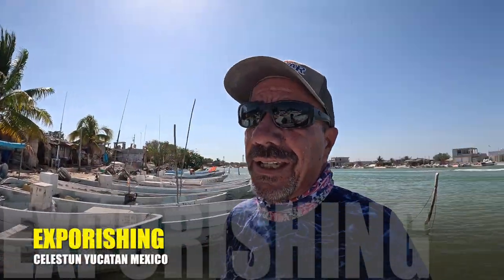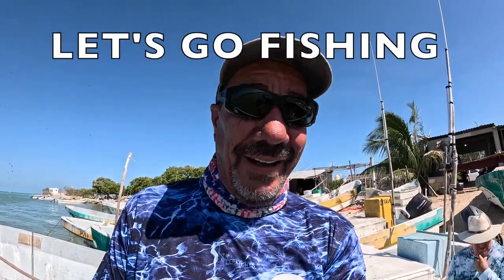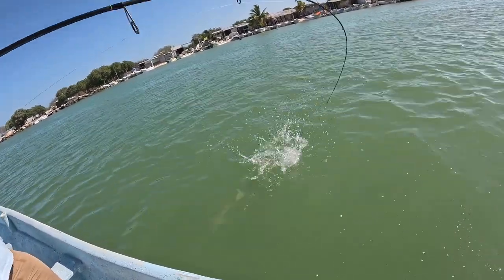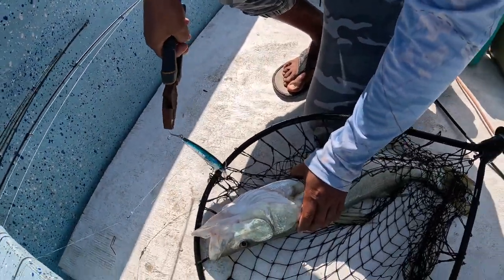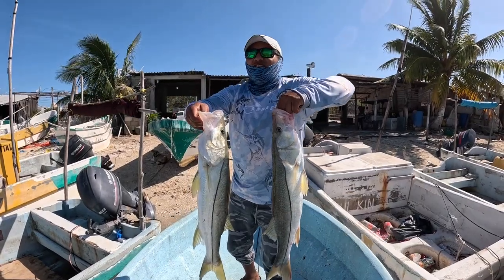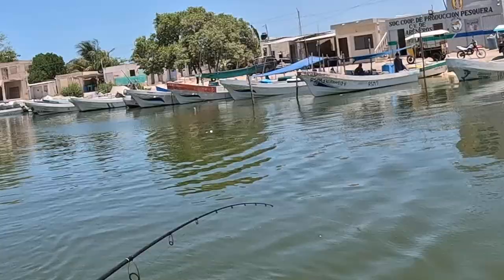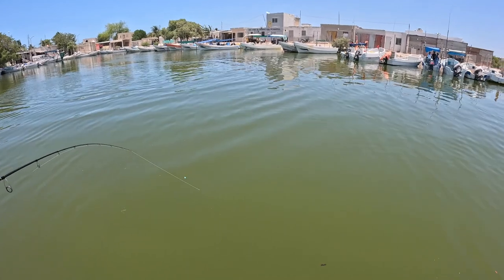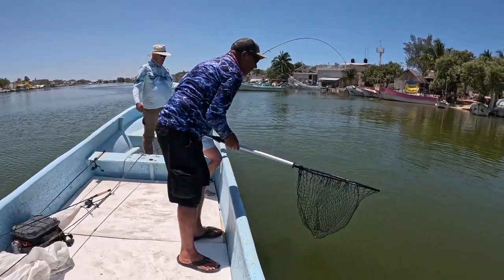Fishing w/ Gerardo and Geraldina - Celestun Yucatan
My Guatemala guests were treated to snook and tarpon while fishing in Celestun Yucatan Mexico.